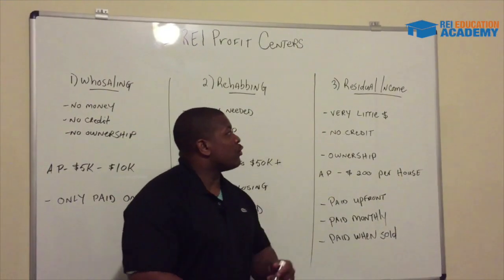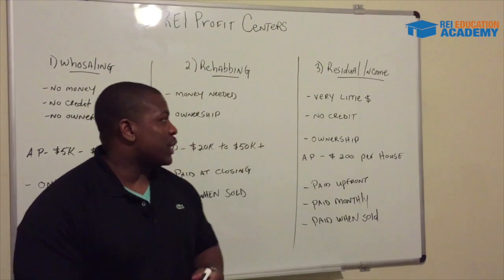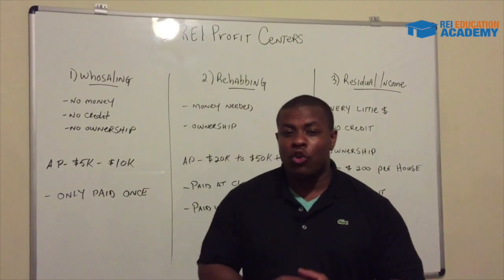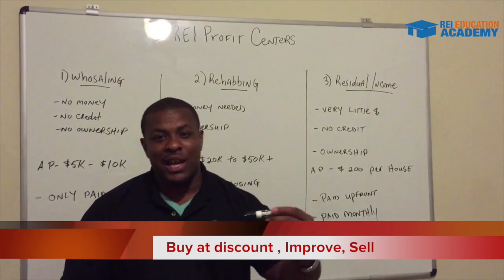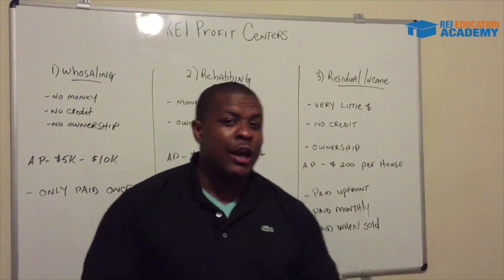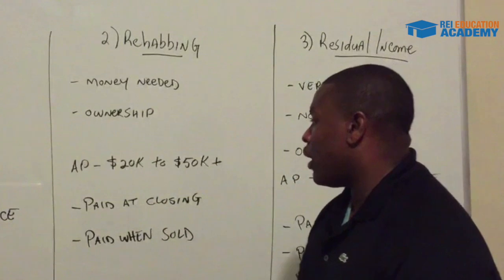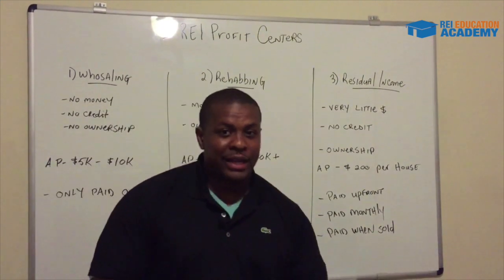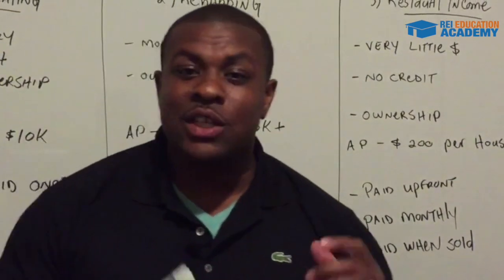Real Estate Investing- 3 Main Profit Centers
In this REI Education Academy TV training video, Jamel Gibbs will show you the 3 main real estate investing profit centers.  If you want to become a well rounded real estate investor, then you need to implement all of these strategies.  Also, if you are looking for a quick and easy way to find motivated sellers in order to implement these 3 real estate investing strategies, then go for the fastest and easiest way to find motivated sellers within 7 minutes from now.